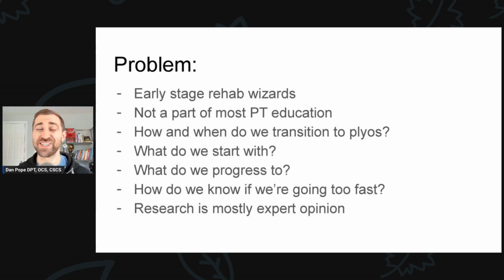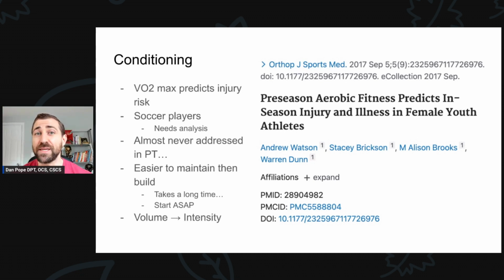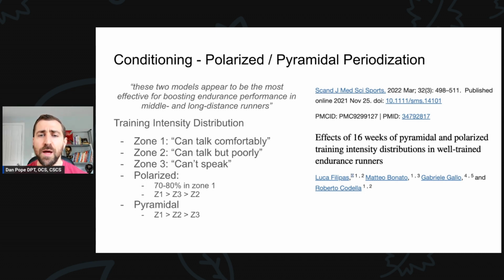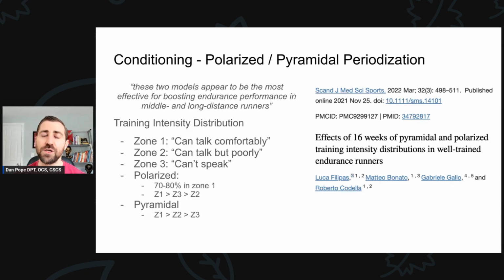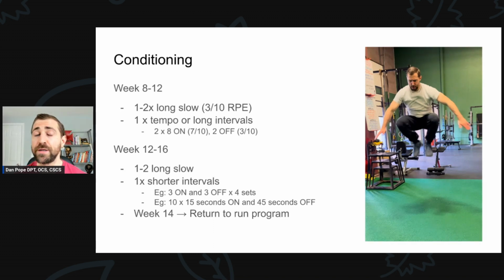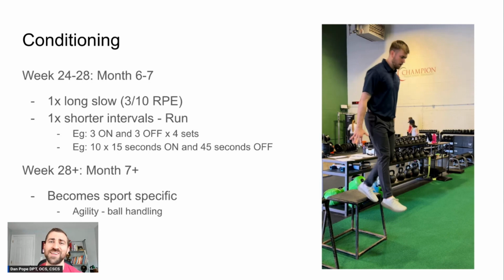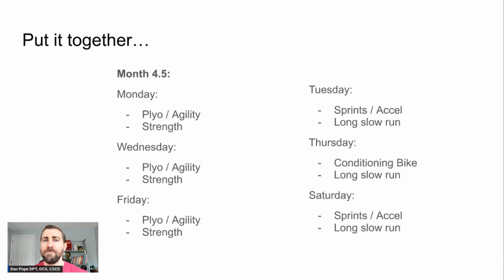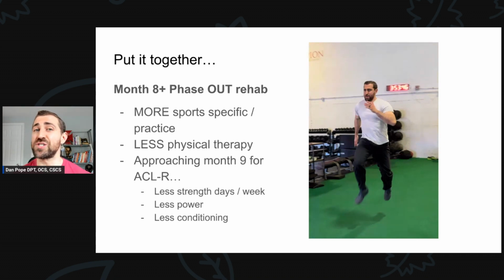Physical Therapy Guide to Conditioning After Lower Extremity Injury | FPF Show E:82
In today's episode we go over a Physical Therapy Guide to Conditioning After Lower Extremity Injury | FPF Show E:82